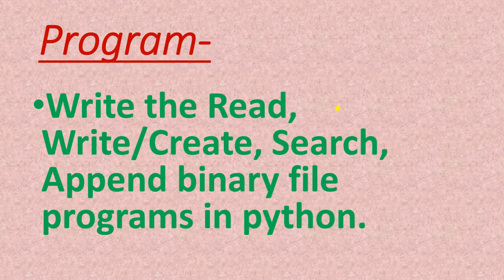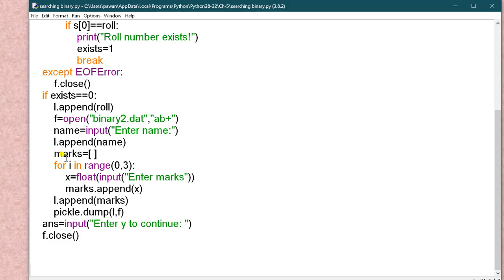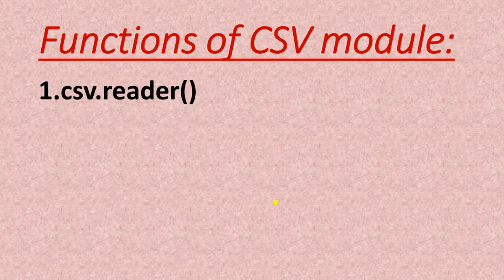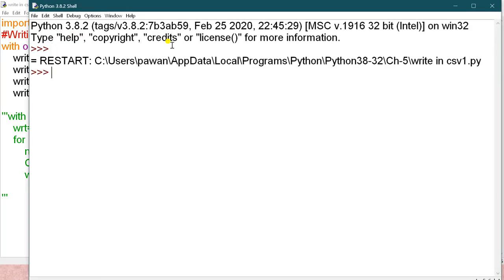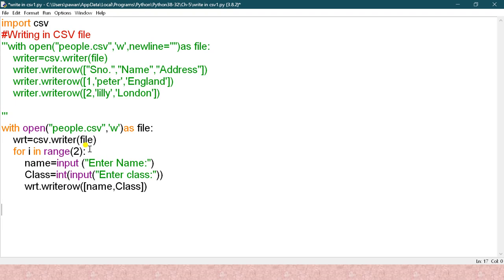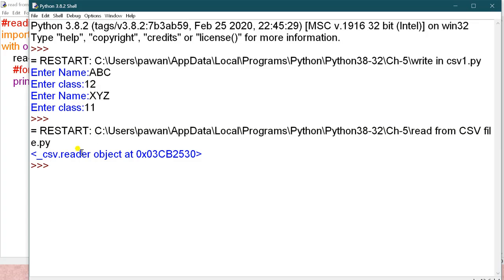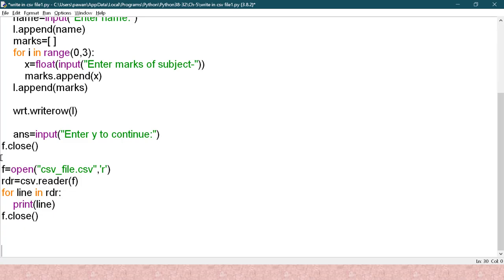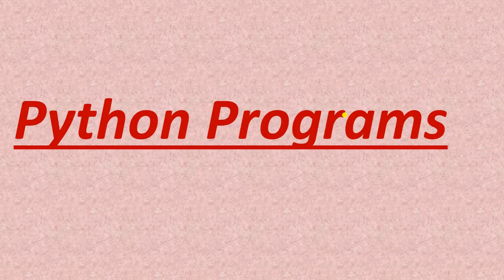Class- 12Ith, Computer Science, Ch -5, file handling lec - 13